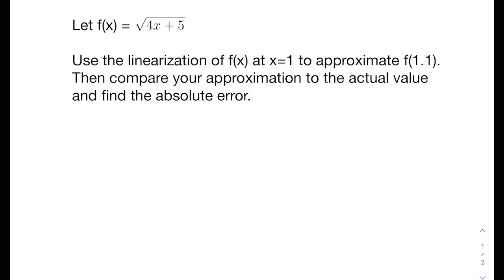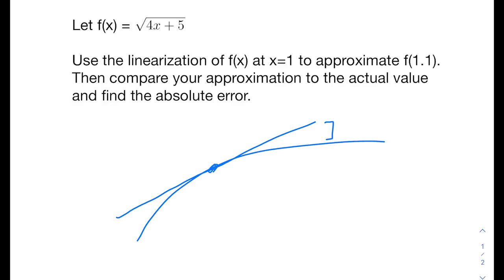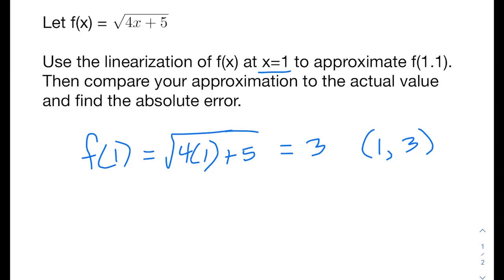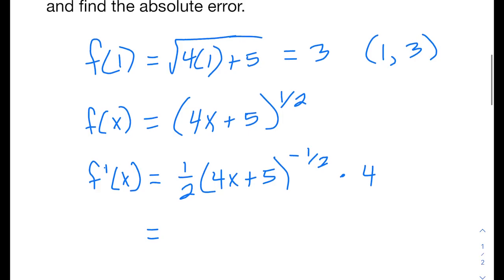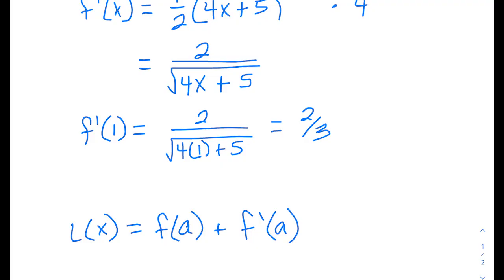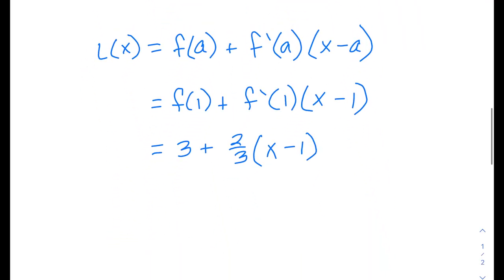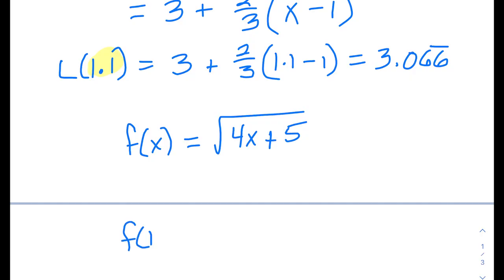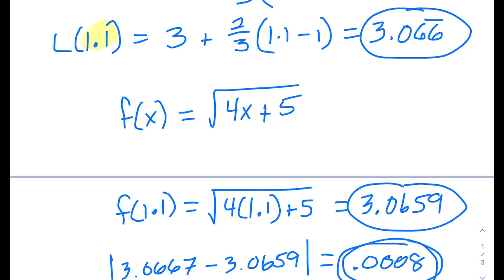Calculus - Linear Approximation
This video shows how to solve an AP Calculus question on linear approximation.